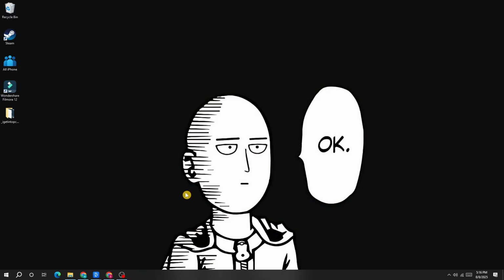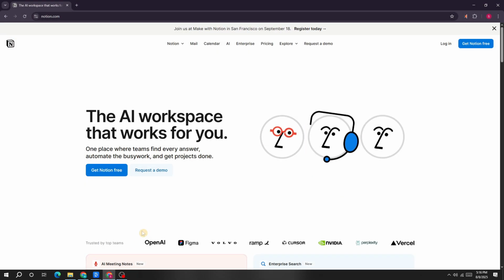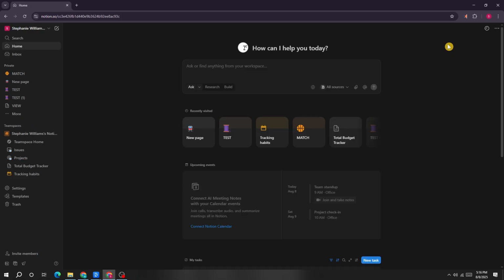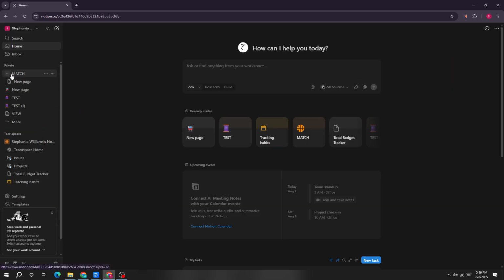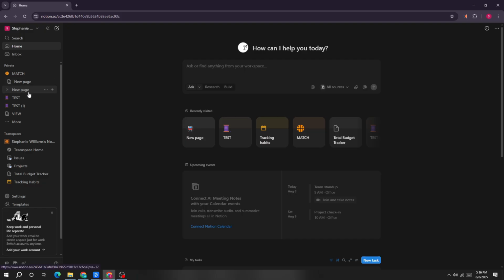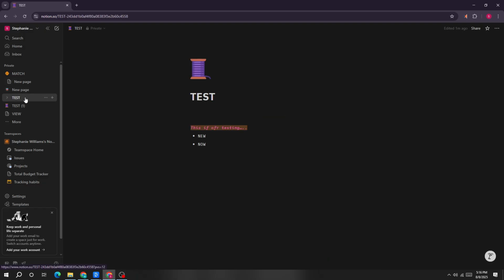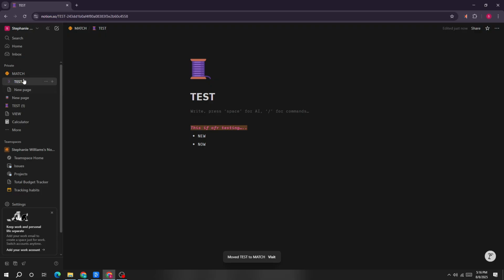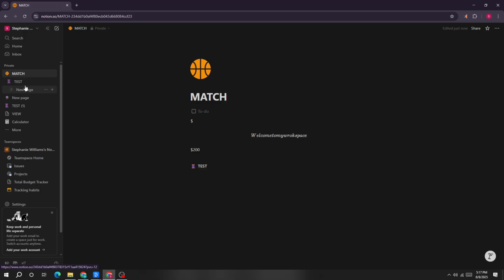How to Group Pages in Notion – Full Guide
You’ll learn how to group pages in Notion for better organization. This is how to arrange and manage your Notion pages efficiently.